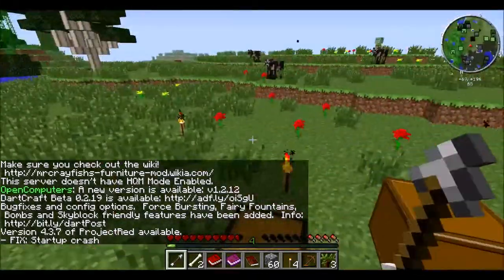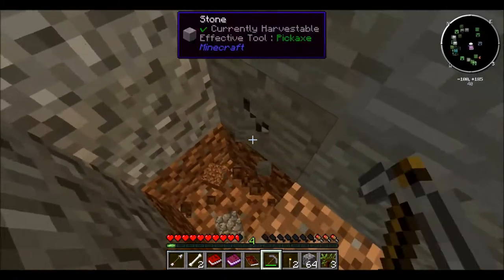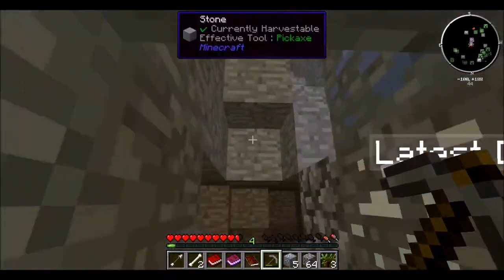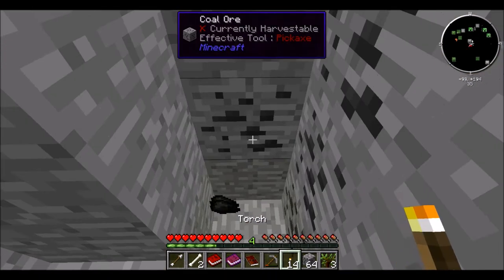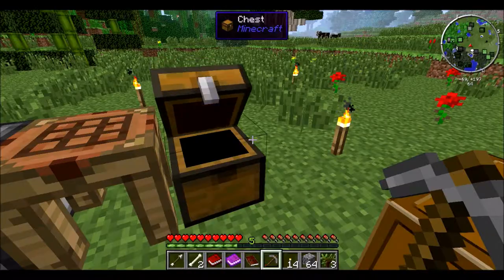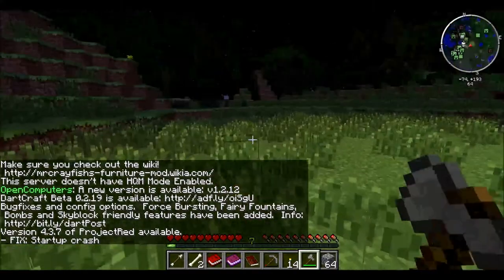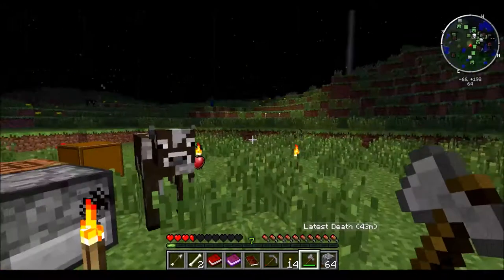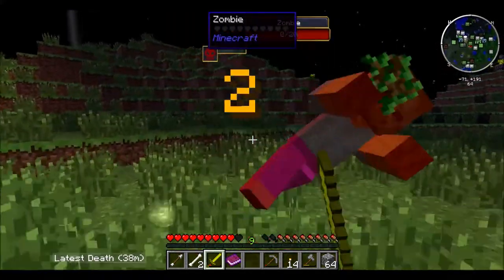Yogscast Complete Modpack Let's Play Episode 2 -The Crashy Crashy Heart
Minecraft Mod Series.
In this episode we continue the hunt for the ever elusive Iron ore, and along the way we have some troubles from a glitchy heart. Enjoy

Join me as I explore the wonders of the Yogscast Complete Modpack.
Special thanks to the Yogscast and the Resonant Rise devs who compiled this pack. Thanks for making an amazing pack, also thanks to Mojang who made a game as awesome as Minecraft possible.